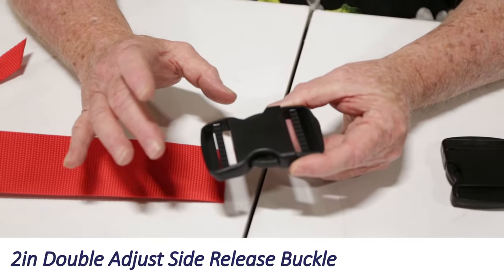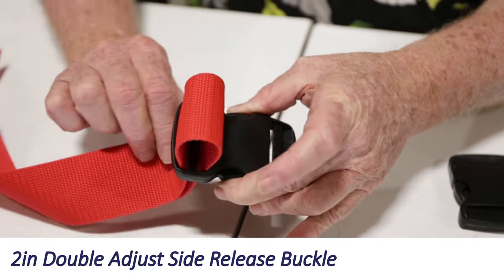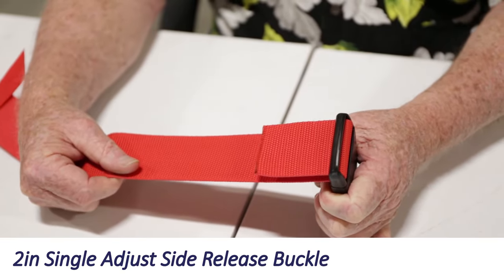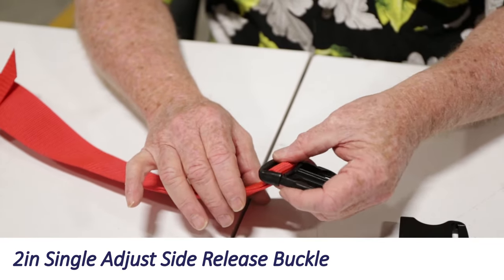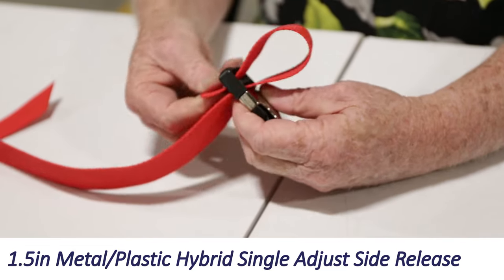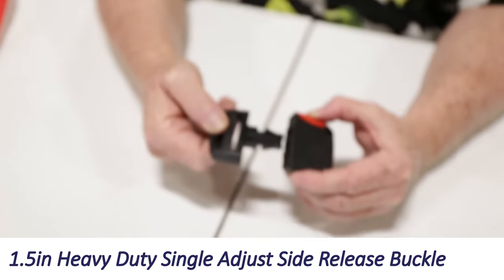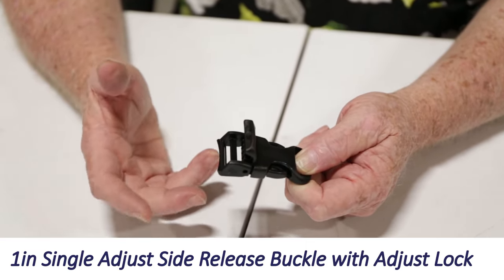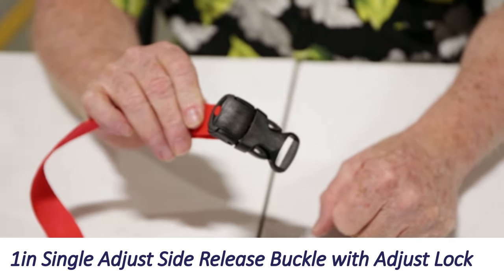How to Thread, Tighten, and Release your Plastic Side Release Buckle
Everything you need to know about your side release buckle. We get many questions on how use this very versatile product. In this video we demonstrate common techniques that can go across many different sizes and styles.